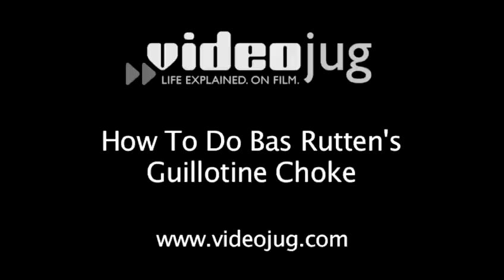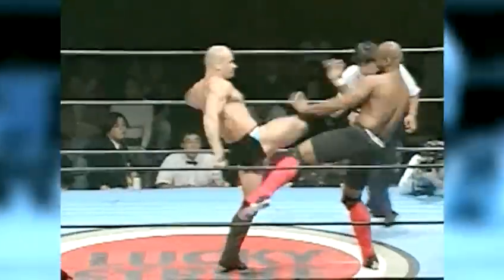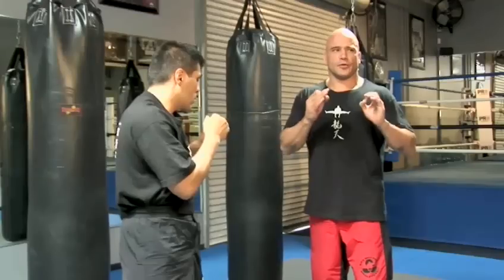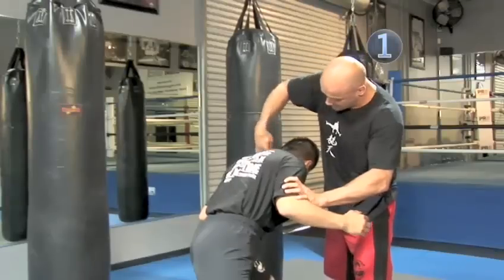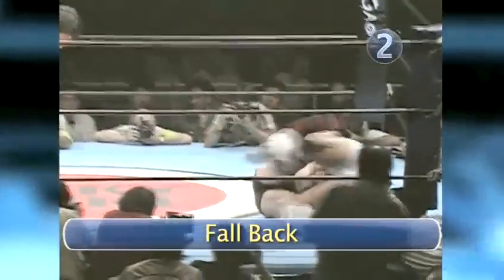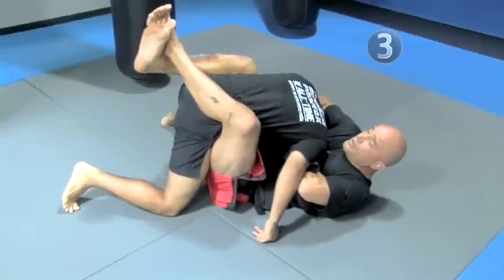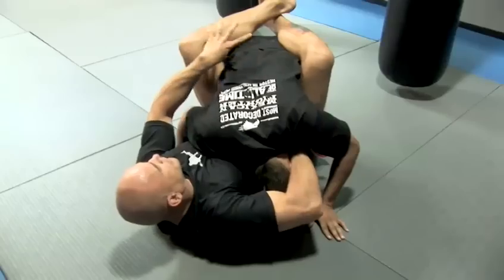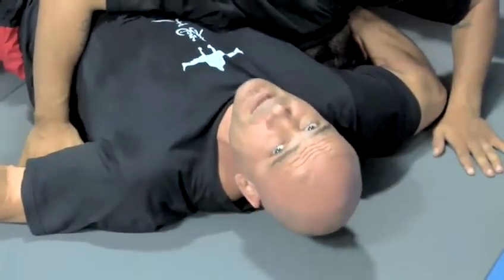How To Perform Bas Rutten's Guillotine Choke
Watch How To Perform Bas Rutten's Guillotine Choke from the world's leading how to specialist. This informative video will give you useful instructions to guarantee you get good at mixed martial arts.